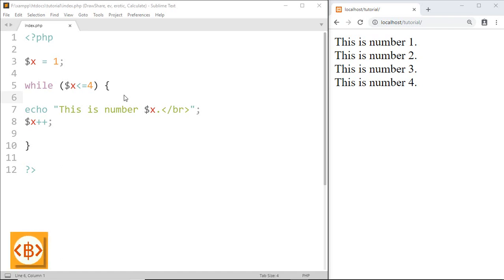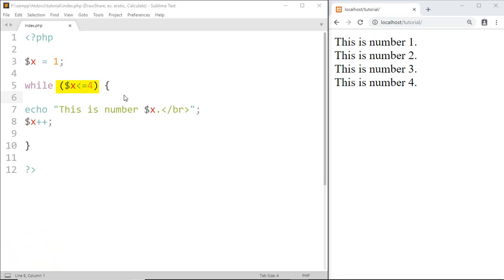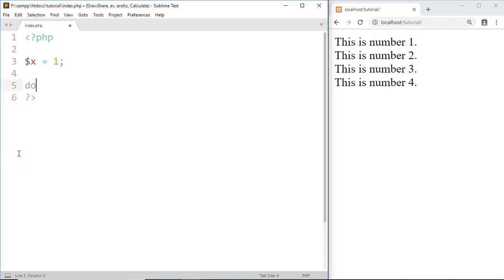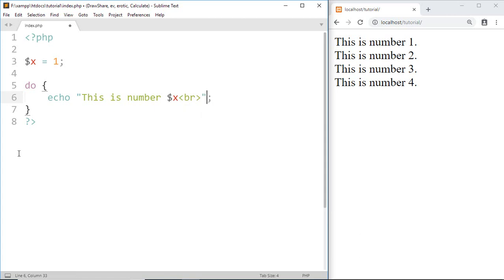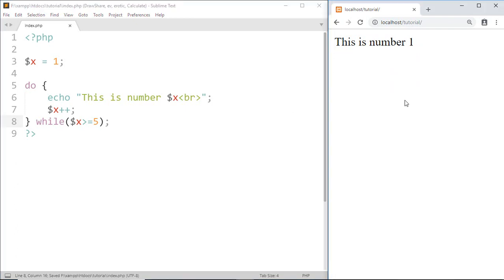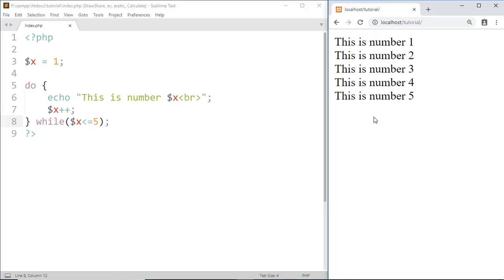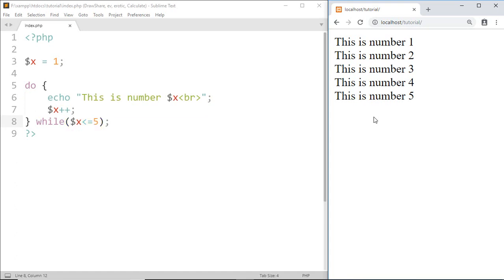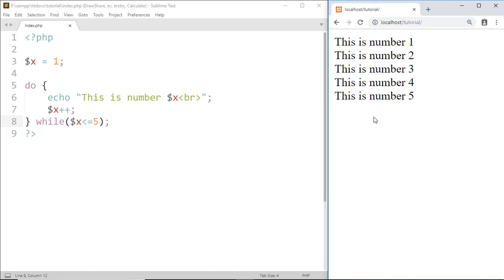do...while Loop - #19 PHP Tutorial For Beginners With Examples